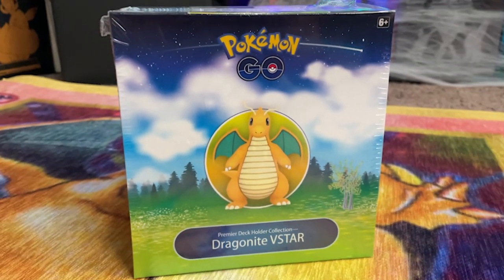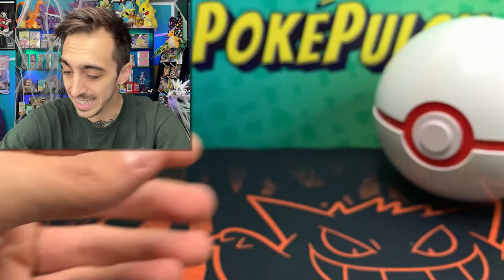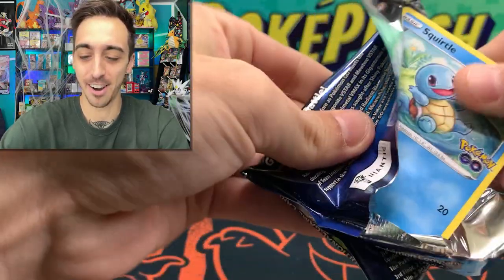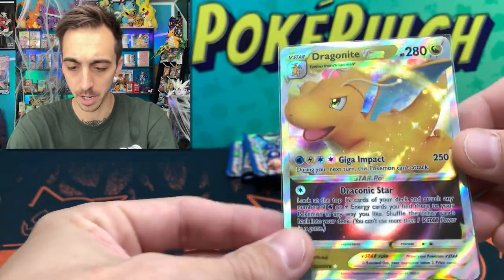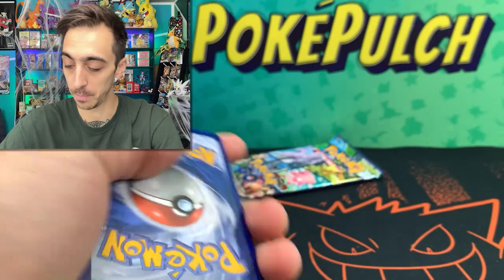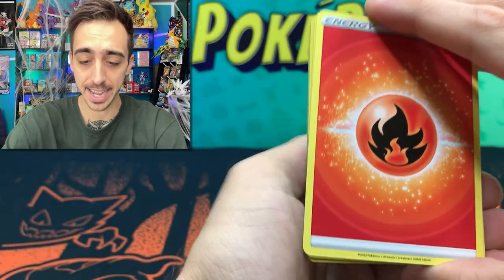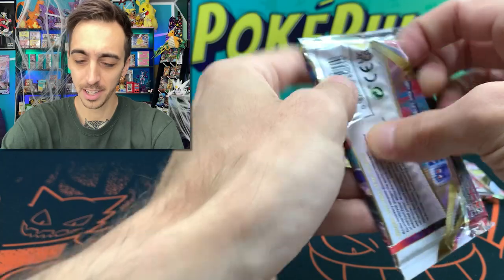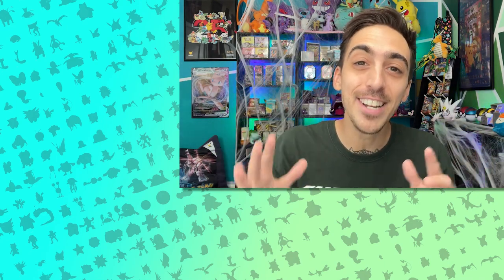The LAST Pokémon Go Card Box Is Here!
Today I'm opening the Dragonite VSTAR Premier Deck Holder Collection! As far as we know the is the LAST Pokémon GO Card box. Will There be more? Will I pull what I'm missing?

Hey! I'm Kanto Kurt! (Formerly PokePulch) Join me every Wednesday and Saturday as I open new and old Pokémon Cards, go on adventures looking for rare Pokémon items, host awesome giveaways, and talk about all the awesome stuff going on in the hobby!

Kanto Kurt
11230 Gold Express Drive,
310-144